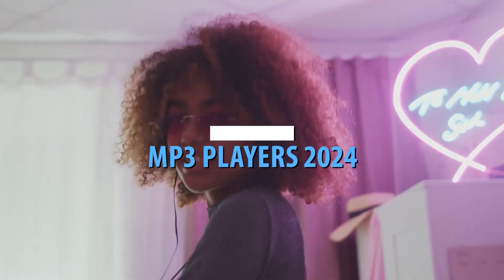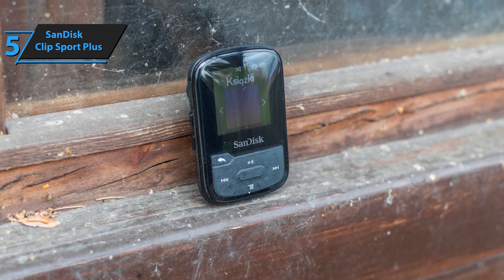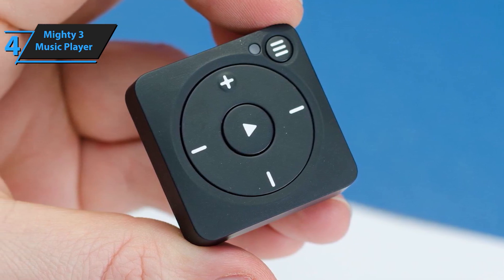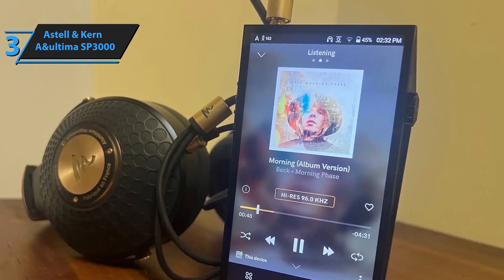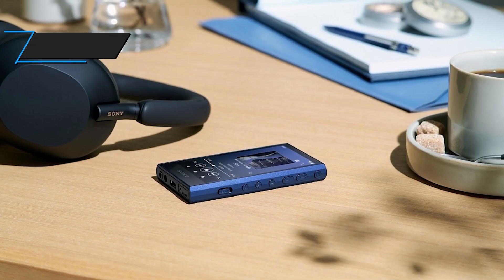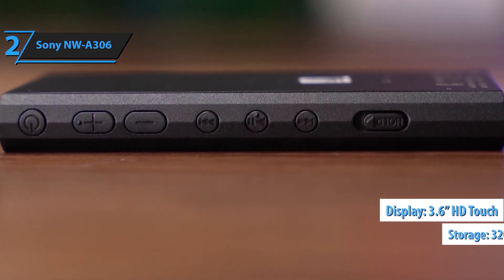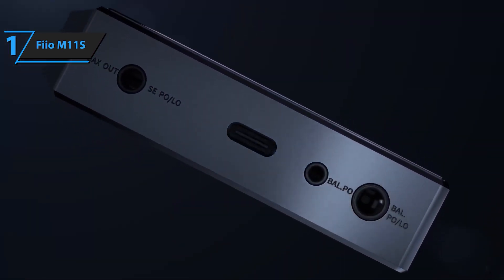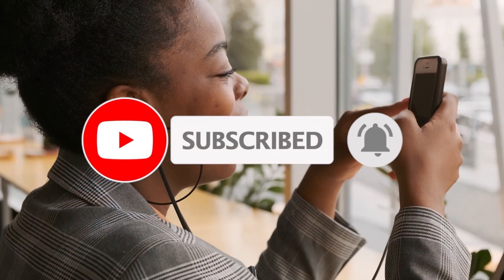Top 5 Best MP3 Players of 2024 | Ultimate Music Players for Every Need!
Looking for the best MP3 players of 2024? Whether you're an audiophile craving high-resolution sound, a fitness enthusiast needing a durable workout companion, or someone who just loves music on the go, we’ve got you covered! In this video, we break down the top 5 MP3 players that stand out in 2024, featuring everything from budget-friendly options to premium, high-end models.

🔗 Links to the best MP3 Players 2024:
►US Links◄
➜ 5. SanDisk Clip Sport Plus
➜ 4. Mighty 3 Music Player
➜ 3. Astell & Kern A&ultima SP3000
➜ 2. Sony NW-A306
➜ 1. Fiio M11S